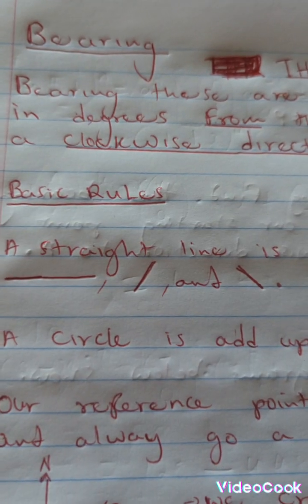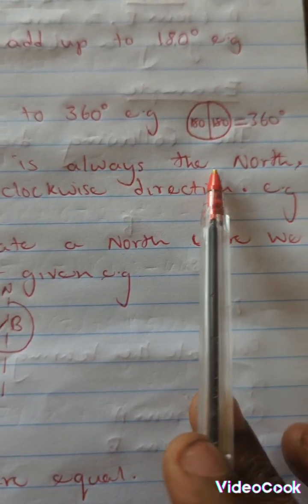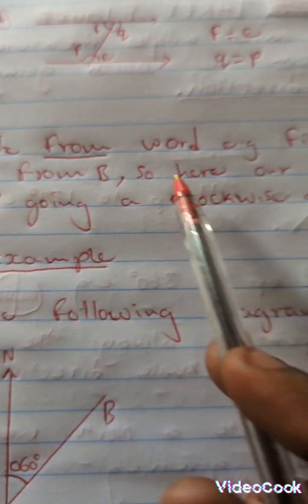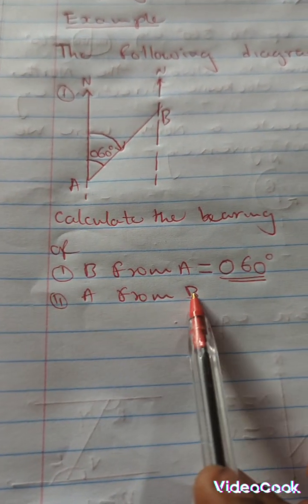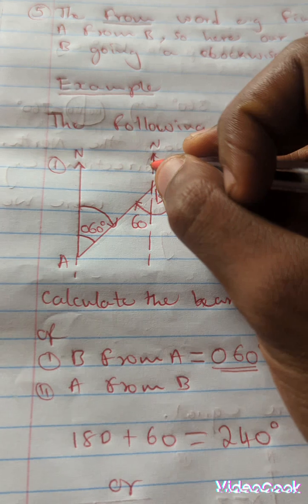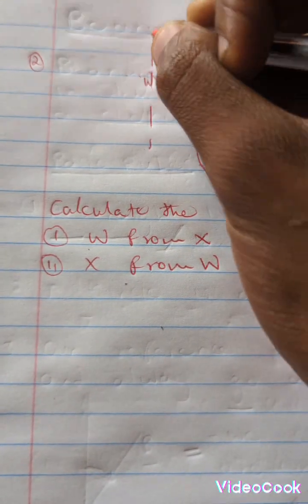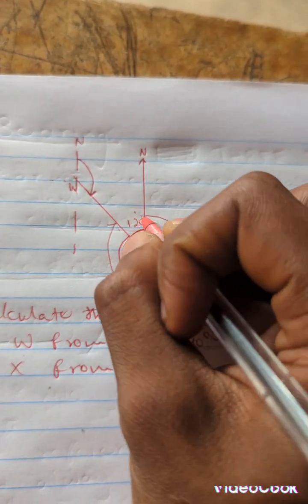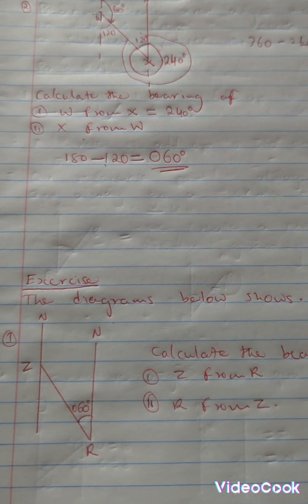mathematics topic bearings for grade 9 and 12 part 1